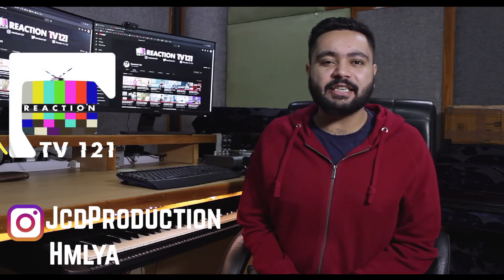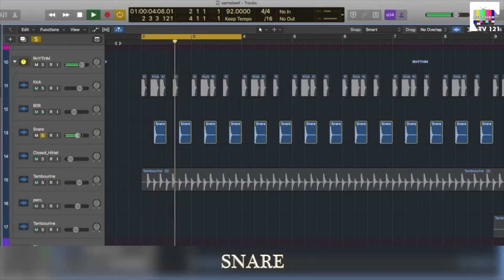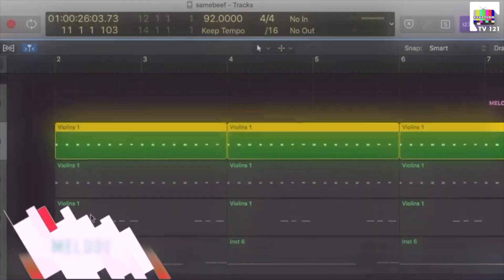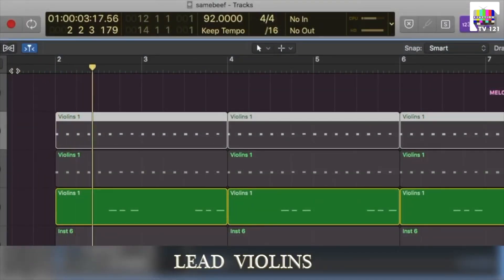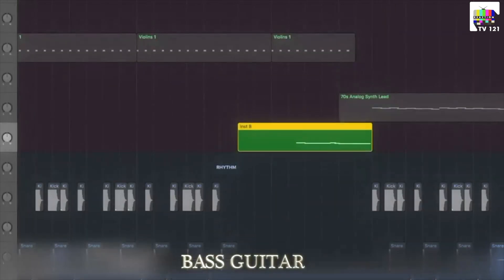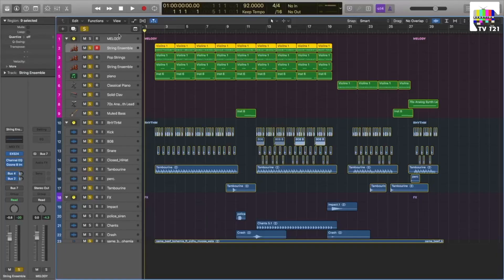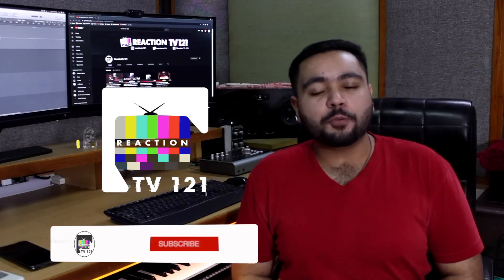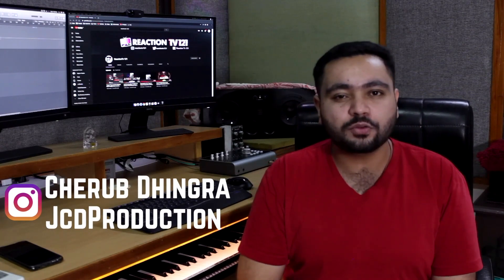Learn How To Make Same Beef Song | Sidhu Moose Wala & BOHEMIA | Deconstruction Video | Reaction tv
In this video, we are going to deconstruct Punjabi Song Same beef By Sidhu Moose Wala & BOHEMIA. The music Of this track is produced by Byg Byrd And the Lyrics are penned by BOHEMIA, Sidhu Moose Wala.

Learn how to make a song like Sidhu Moose Wala & Bohemia.

Instructor Information
Name - Cherub Dhingra aka JCD Production & Pankaj aka Hmlya

Channel Information & Links

Computer Setup Equipments

Gigabyte z390 Arous pro wifi
Ram 3200 mh gskill ripjaw v 16 gb
ASUS Graphic Card Rx 570
Cabinet Cooler Master Master 520
Power supply 650 watt Cooler Master
samsung m.2 970 evo
Coolent fan Cooler Master Hyper 212
i9 9900KF Intel Processor
Logitec mk 345

Sound & Recording Setup Equipments

Sound Card - Audient Id44
Microphone - Behringer b2pro
Headphones - Sennheiser HD 280 pro
Monitors - Yamaha HS8

Camera Setup Equipments

Camera - Sony Alpha 6500
Lens - Sony FE 24-105mm F4